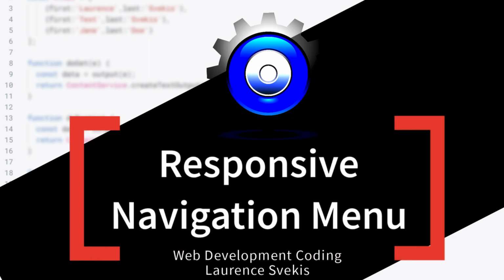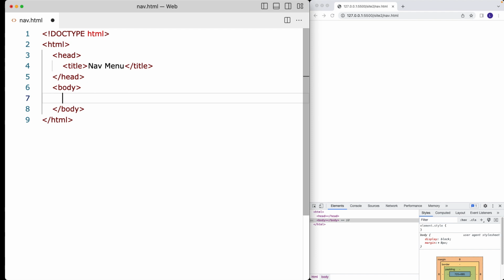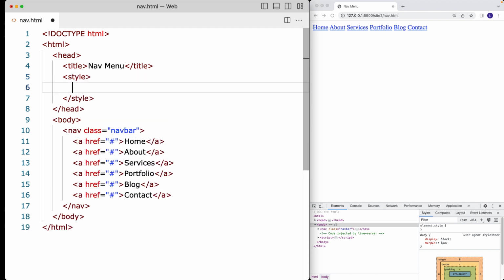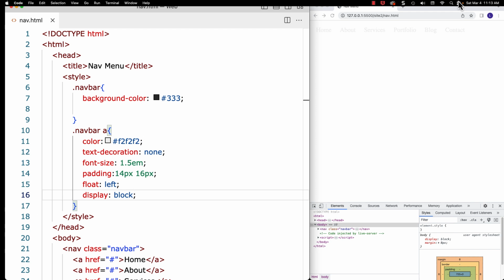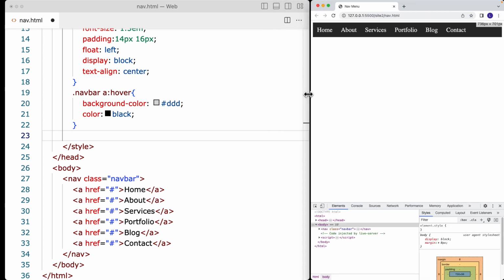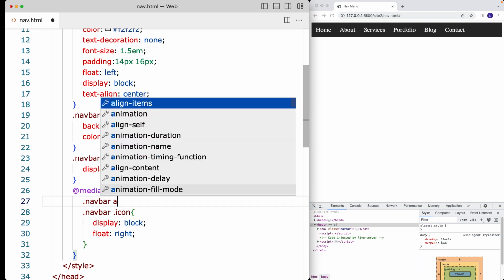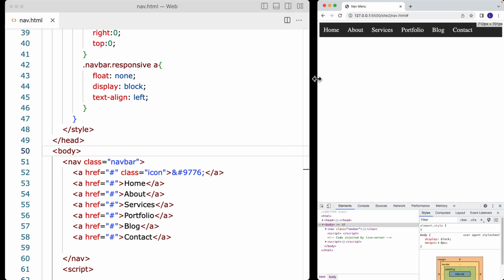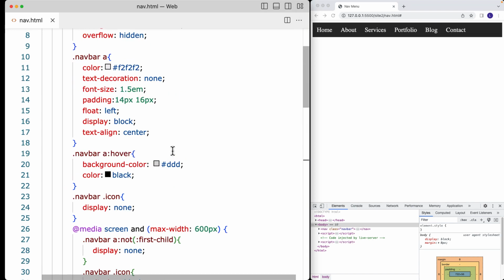Responsive Navigation Menu HTML CSS and JavaScript Lesson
Responsive navigation menu is one of the most important parts of a website. A responsive menu is a menu that changes its layout as the screen size changes. Here is an example of how to create a responsive navigation menu using HTML, CSS, and JavaScript.

This code is an example of a responsive navigation menu that uses HTML, CSS, and JavaScript to create a navigation bar that is optimized for different screen sizes.

The  declaration at the beginning of the code specifies the document type and version of HTML being used.

The code defines a navigation bar with class navbar, which contains several links. When the screen size is below 600px, the links are hidden and a menu icon appears. Clicking on the icon toggles the responsive class on the navigation bar, which changes the display style of the links to block and displays them vertically.

The CSS styling defines the appearance of the navigation bar and its links, including font family, background color, text color, and padding. It also defines the styles for the navigation bar when the screen size is below 600px and the responsive class is applied. The @media rule is used to apply these styles only when the screen size matches the specified condition.

The JavaScript code adds functionality to the menu icon by selecting the element with class icon and adding a click event listener. When clicked, the function checks if the navigation bar has the class navbar or navbar responsive and toggles between them. This changes the display style of the navigation links, creating a dropdown menu on small screens.